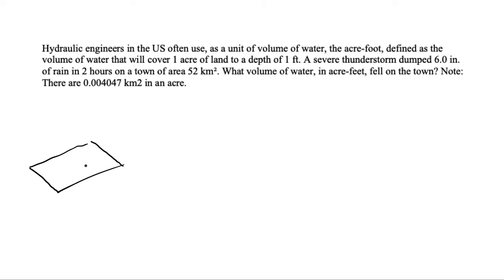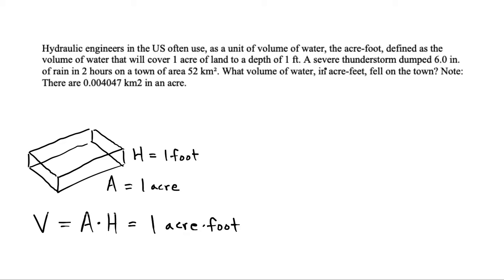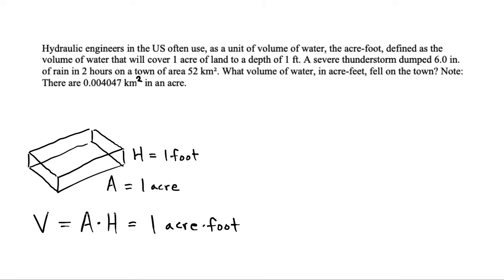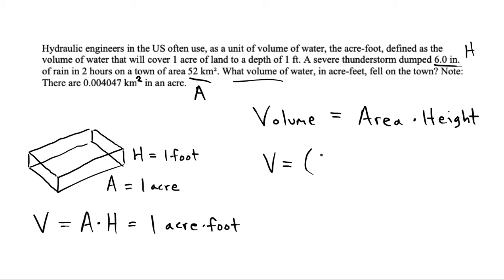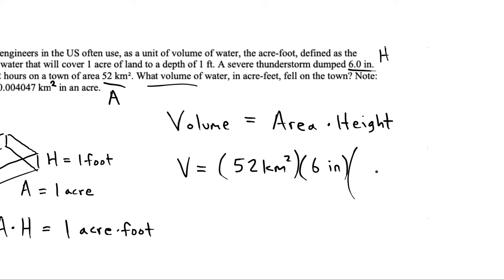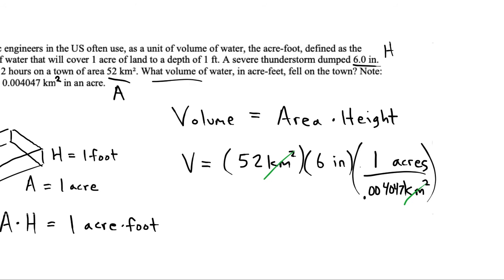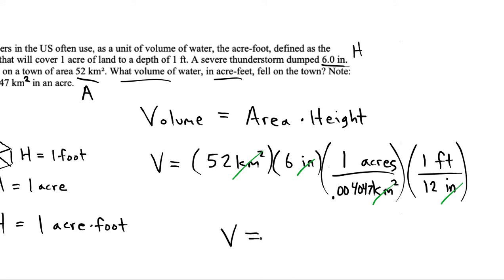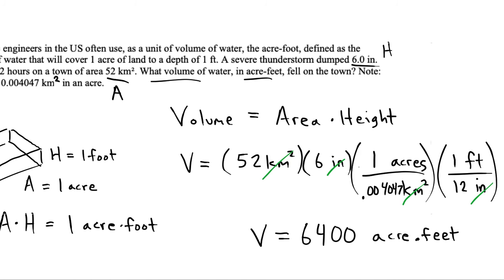Dimensional Analysis Unit Conversion Example